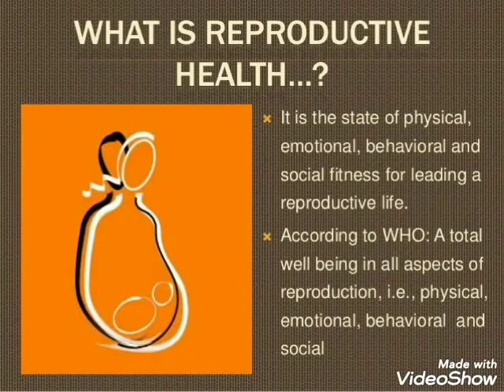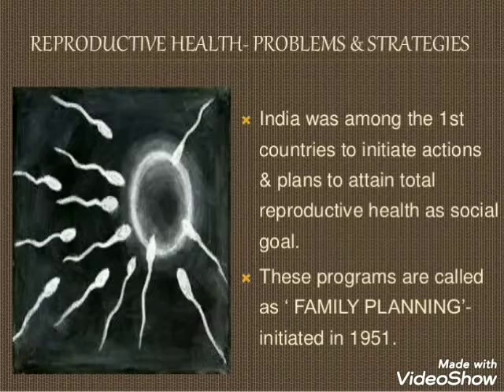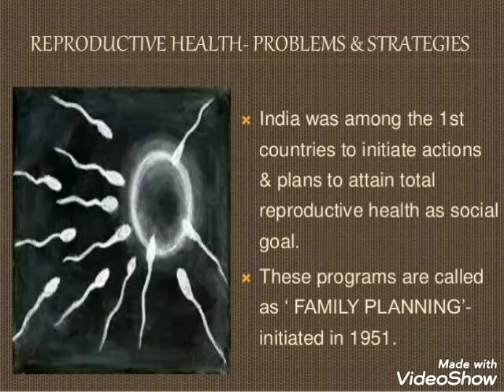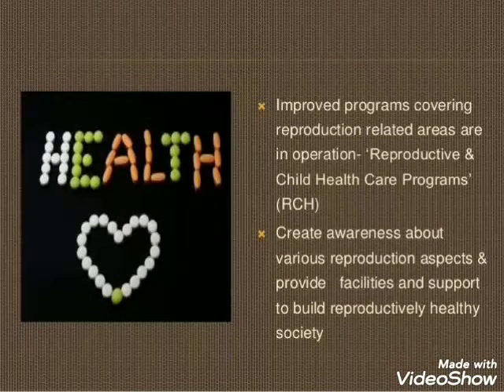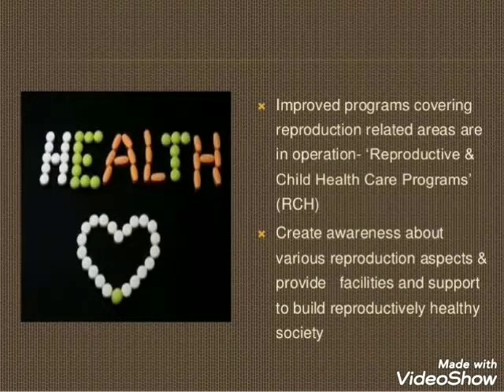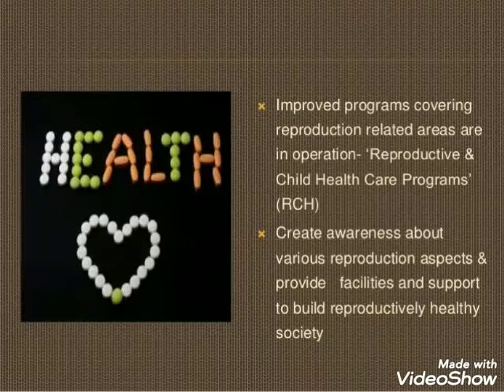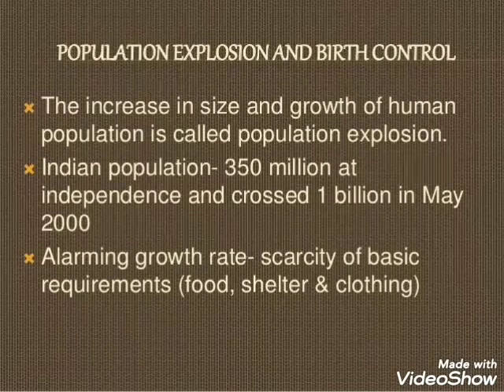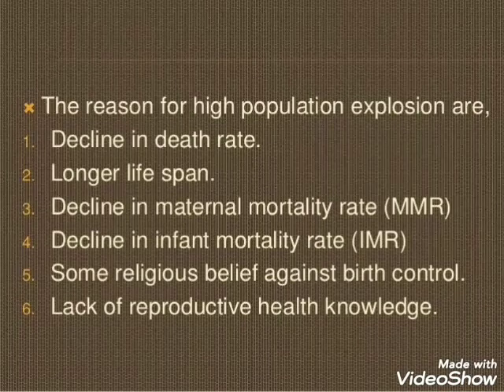Class 12C-Biology/Topic- Reproductive Health -PART-1